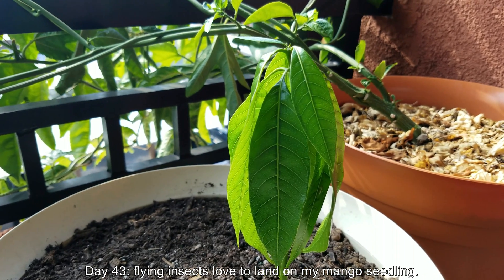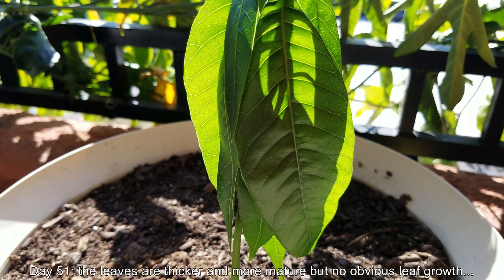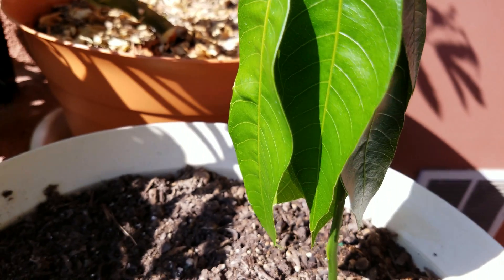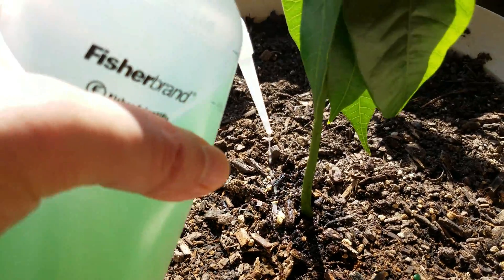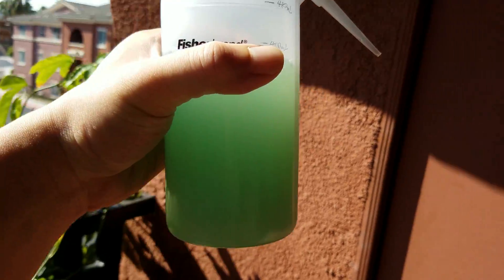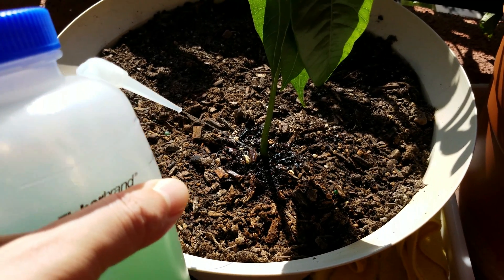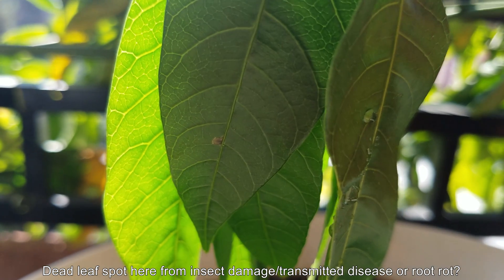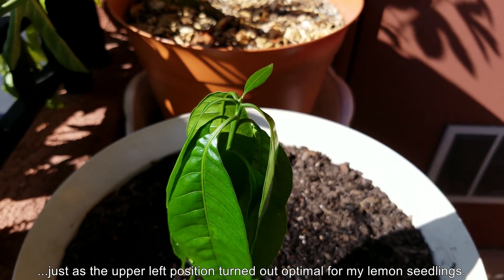Growing Mango Trees from Seeds, Days 38-51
I haven't observed much growth over the last 3 weeks...here's to hoping that rotating the pot and letting the potting mix dry out more will get this seedling back on track. The leaves are slightly more flared out at night and flaccid when the sun shines on them so I know that the root system is still functional.